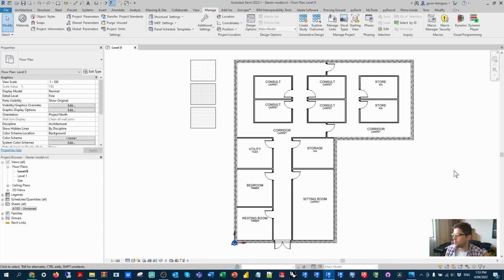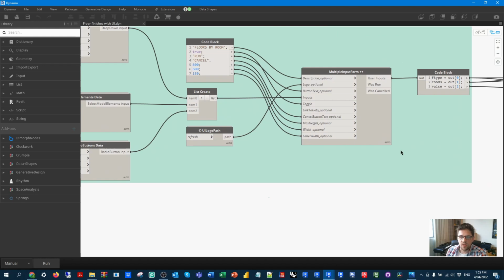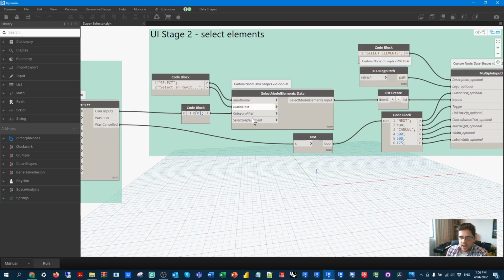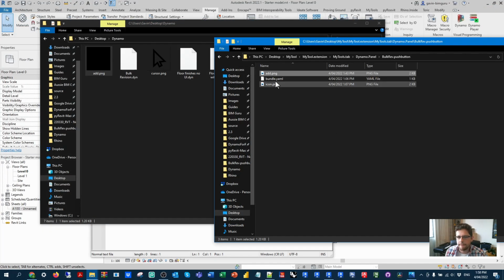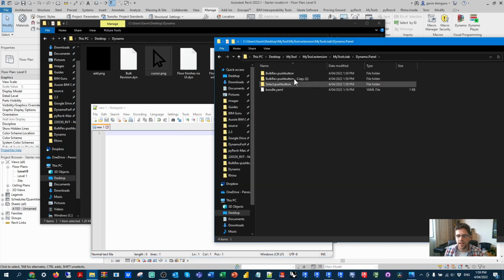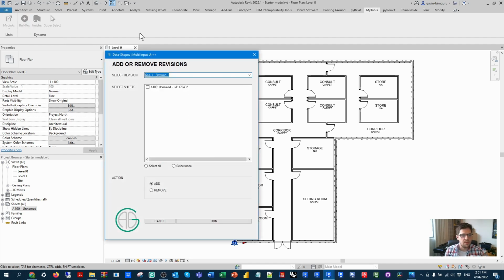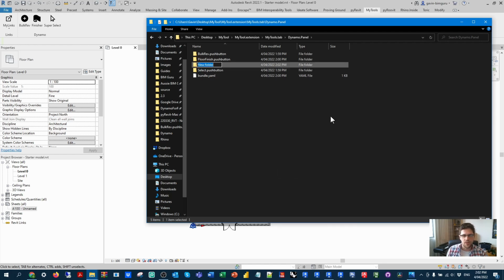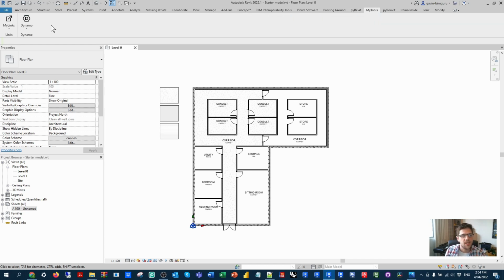Run Dynamo scripts using pyRevit!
In today's video we continue learning about pyRevit by adding Dynamo scripts to a toolbar to run from. You'll need data shapes to generate UI's for this typically.

0:00 Intro
1:13 Previous video
1:46 Scripts without UI's
2:36 Scripts with UI's
3:44 Other scripts we will use
5:00 Updating our toolbar
8:38 Reload the toolbar
9:03 Running our scripts
10:23 Putting scripts in a pulldown
12:48 Outro